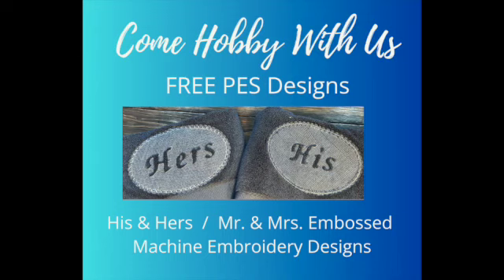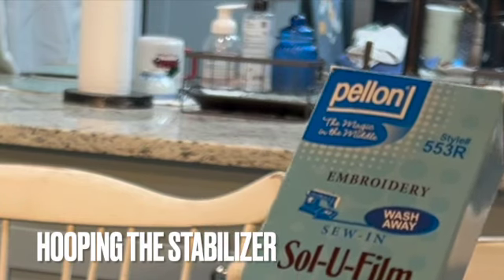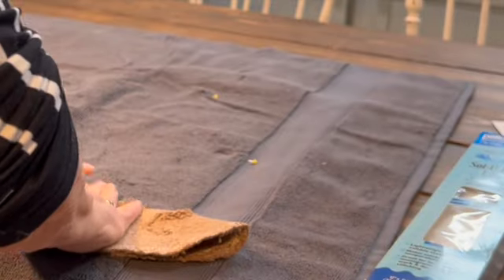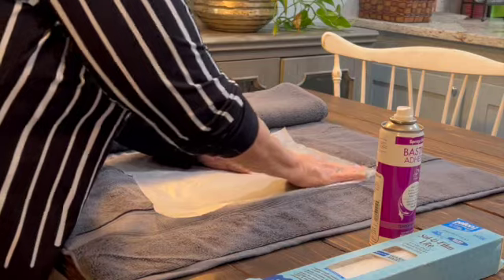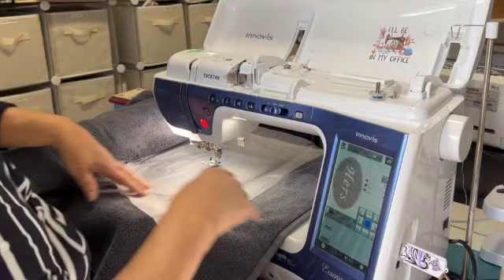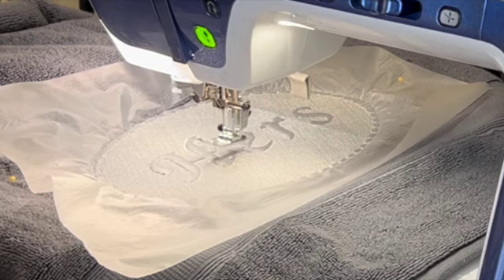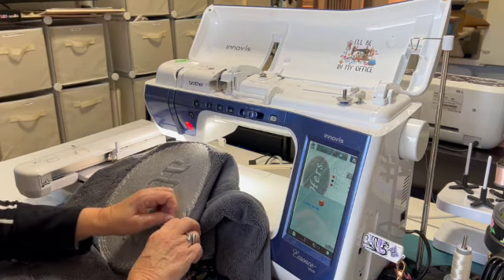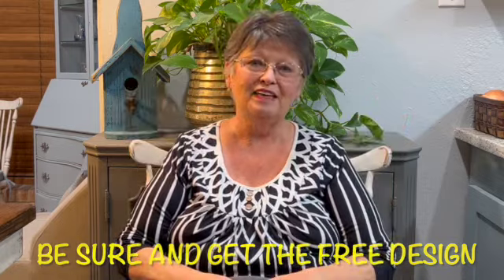FREE Machine Embroidery Design /PES / Embossed Towels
🎉 And guess what? You can snag this stunning machine embroidery pattern for FREE!

🌟 It's a special embossed design perfect for fluffy towels, making it an ideal gift for weddings or anniversaries.

We've got you covered with four digitized versions to choose from – Mr., Mrs., His, or Hers. Can't decide? No worries! Download all four as our gift to you. 🎁

The cleverly crafted oval in the middle features a unique stitch that keeps the towel's nap in check, making the letters within pop against the background. Plus, the outer edge of the oval adds a touch of lace to elevate the design. Try it in two colors for a striking look, or go with a single color for an easy, no-thread-change design. 🧵

Chapters:
00:09 Introduction
01:45 Supplies
02:31 Hooping the stabilizer
03:01 Using a placement pattern
03:50 Hooping a towel
05:19 Securing the towel or fabric
07:51 Putting on a top stabilizer
08:23 Getting ready to sew
11:58 Step one of design
13:23 Step two of design
14:55 Step three of design
15:26 Unhooping the design
18:25 Rinsing out the wash-a-way stabilizer
18:45 Conclusion

Lots of links on our website to great products.

Will be posting FREE PES downloadable embroidery files on our web page.

Links to some products below. Thanks for supporting me.
SewTite Magnets =
Spray Basting Adhesive =
Solvay Dissolvable Stabilizer =